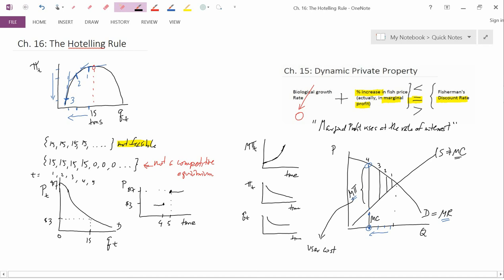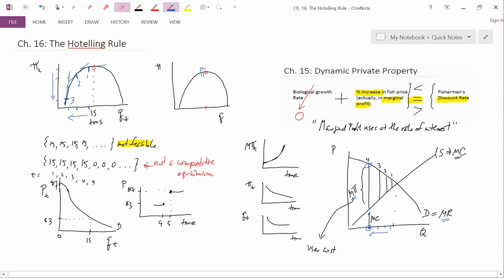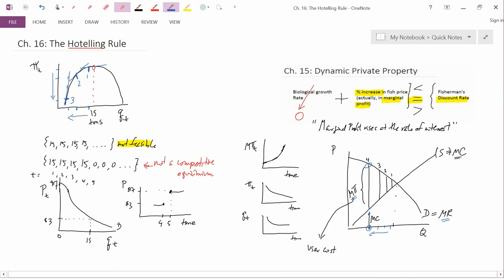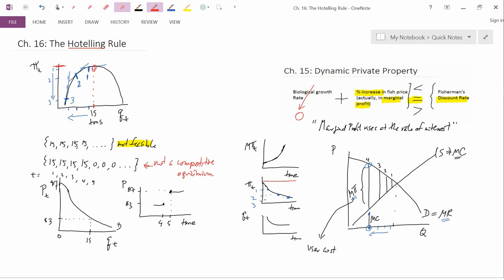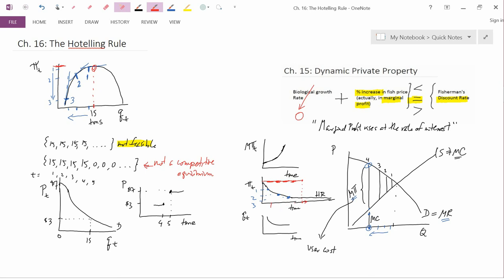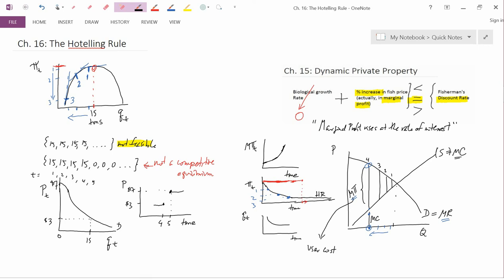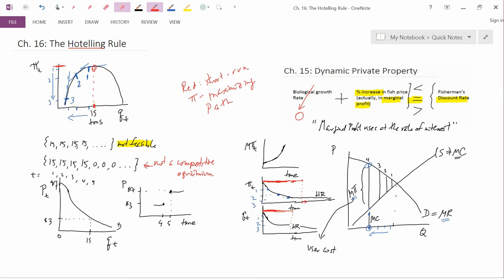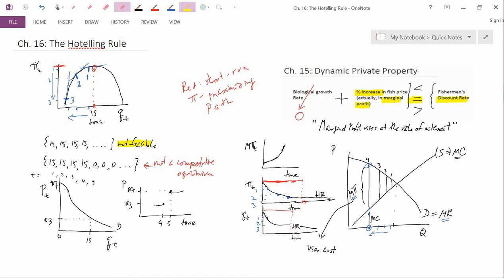Ch16 HotellingRuleCritique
Ch. 16: A Critique of the Hotelling Rule